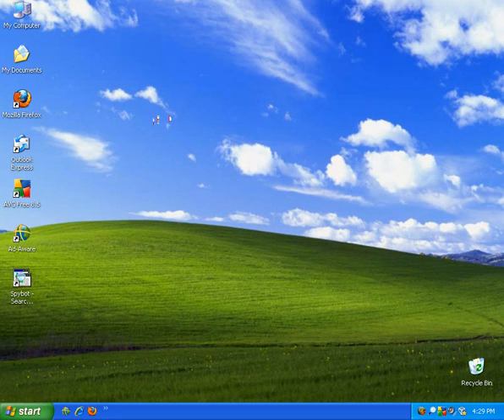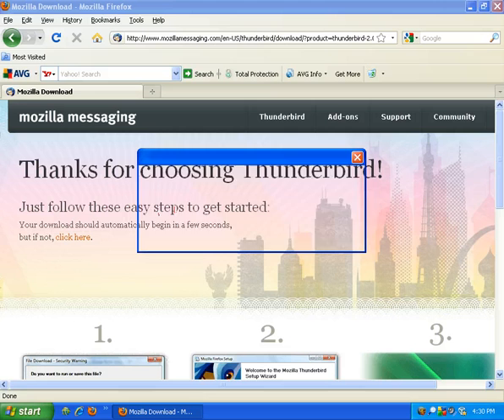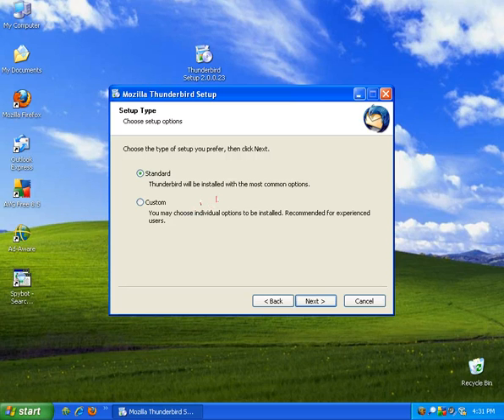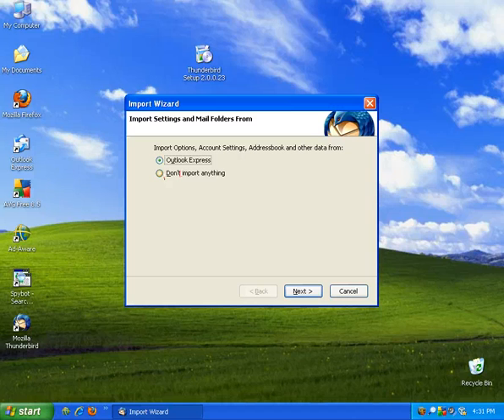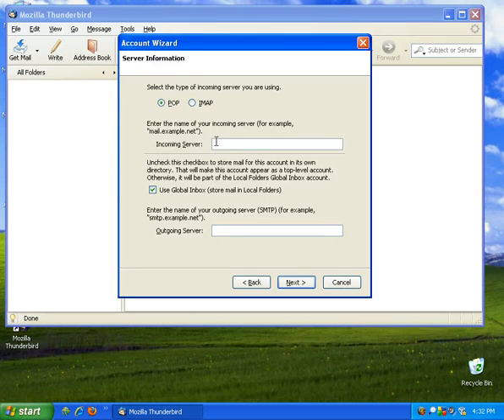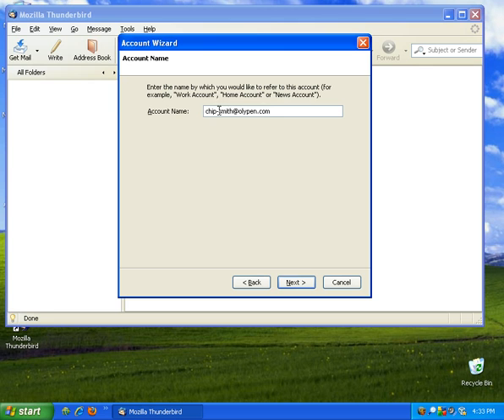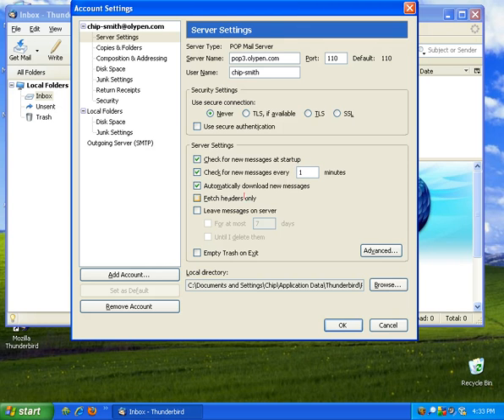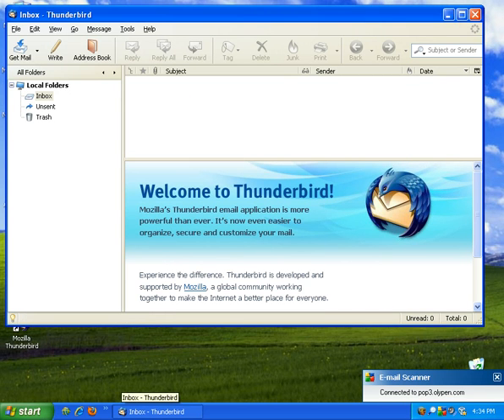How-to: Install Thunderbird and configure for your email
Downloading, installing and configuring Mozilla Thunderbird for email.